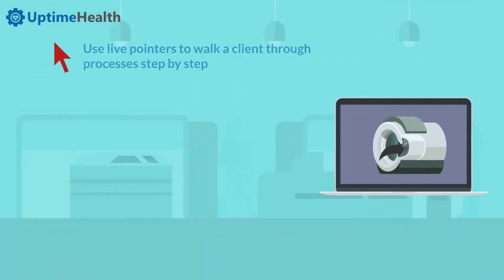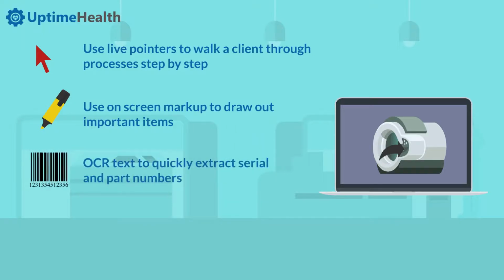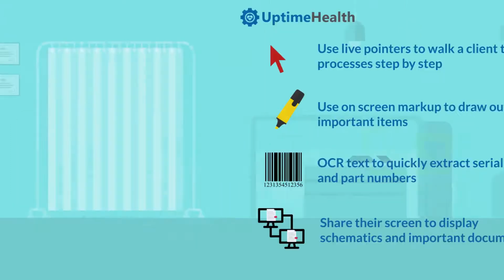UptimeHealth - What is TeleTech?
Medical devices require maintenance and repair throughout their lifetime providing patient care. TeleTech empowers biomedical technicians to service devices remotely through video chat, improving uptime, and reducing cost.